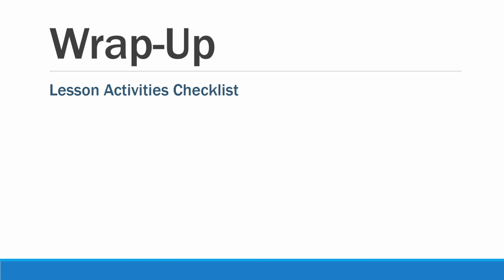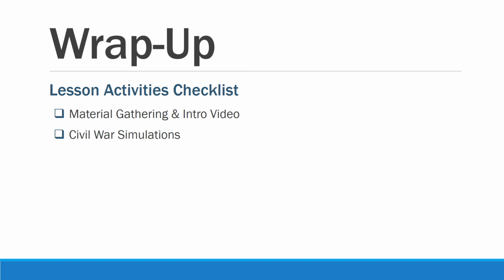Weekly Overview: May 26 - 29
This week we're doing a Civil War Simulation!